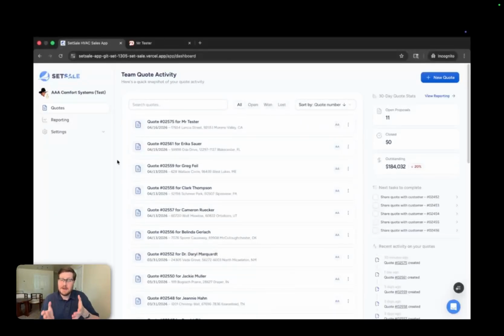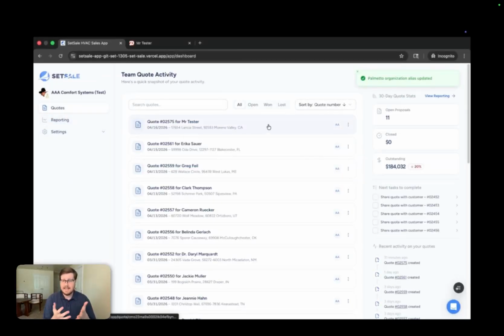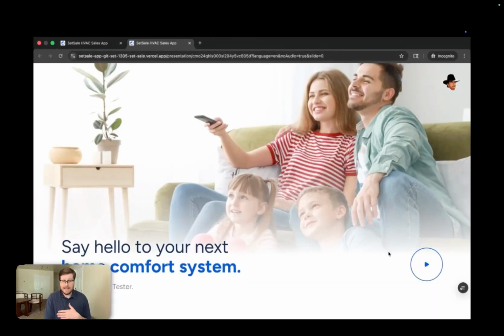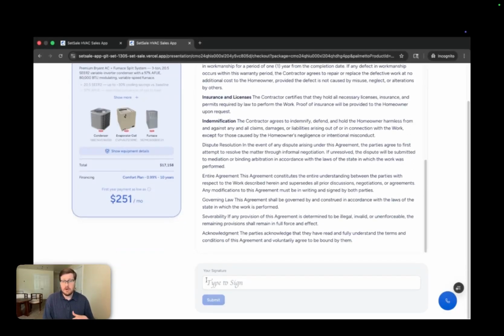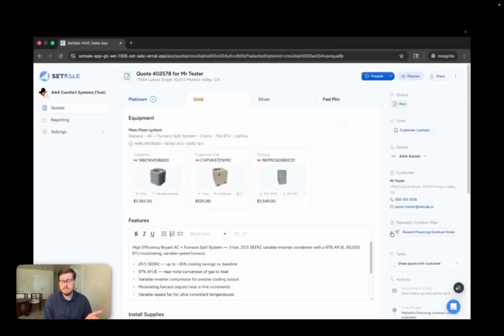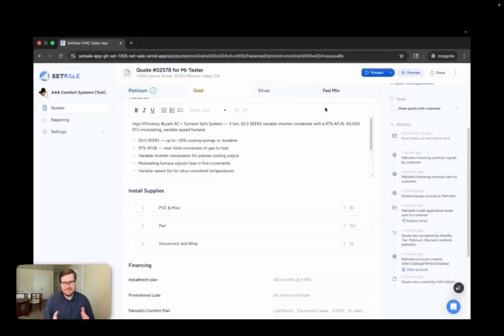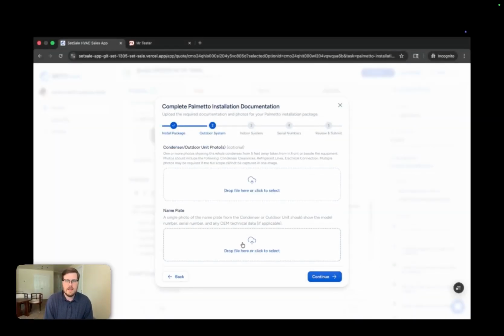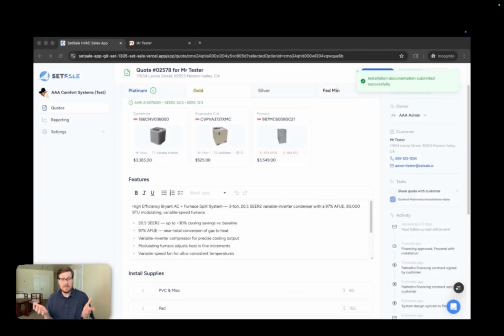SetSale & Palmetto Integration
Learn how to streamline financing and close more deals with the SetSale and Palmetto integration. In this video, we walk through exactly how Palmetto Comfort Plans pre-populate on every quote, how homeowners complete their credit application, and how to submit installation documentation back to Palmetto.

We cover everything from the contractor's quoting workflow to the homeowner's signing experience, from start to finish.

Not on SetSale yet?